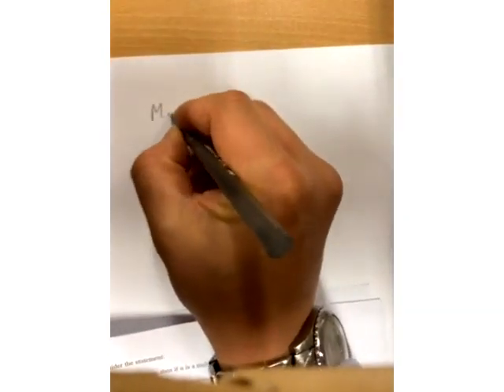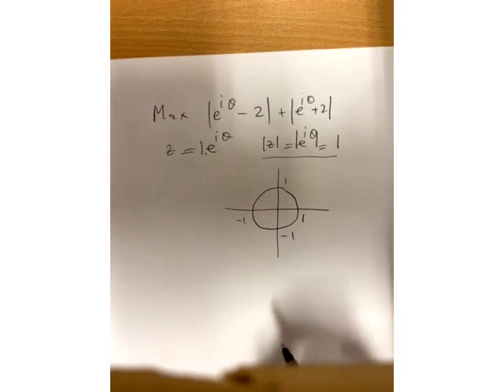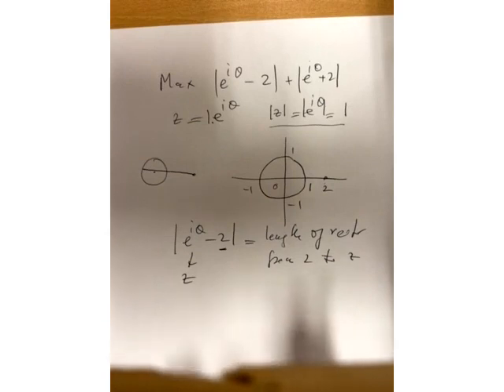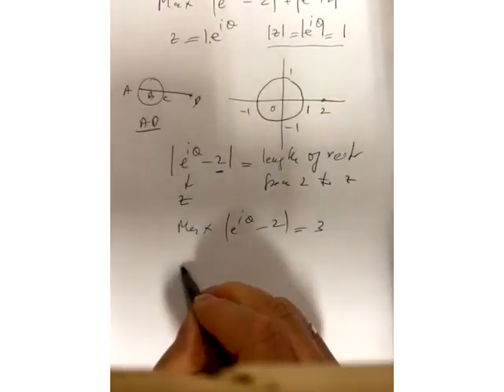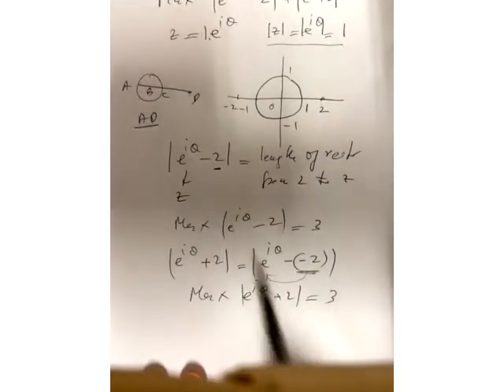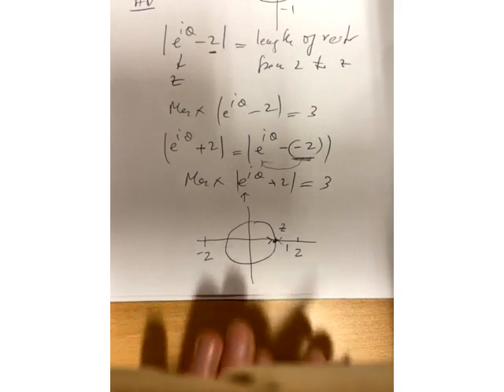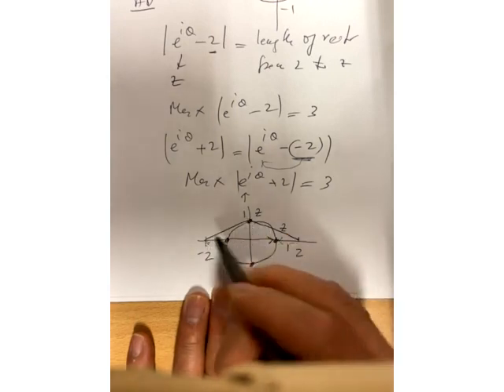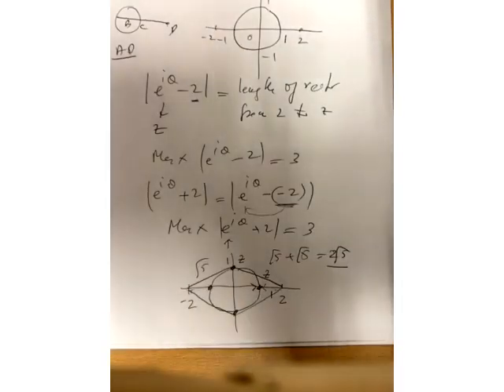exponential problems q9 HSC 2020 ext2 solutions